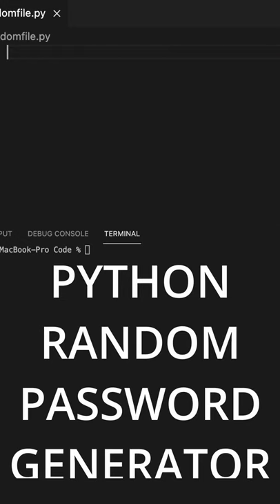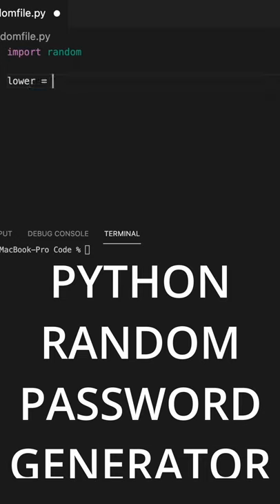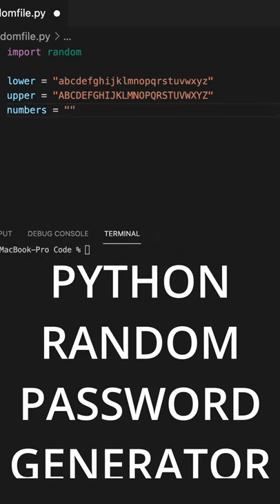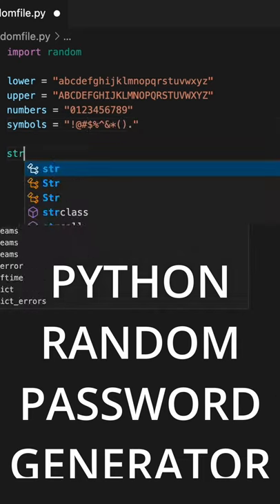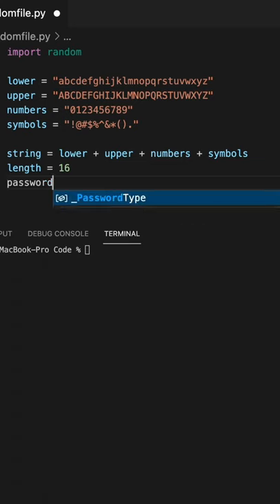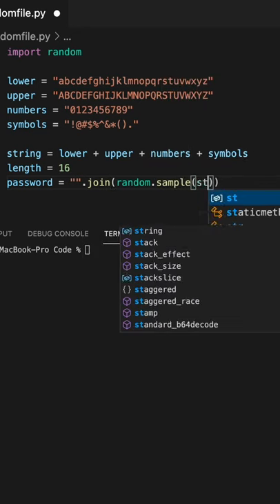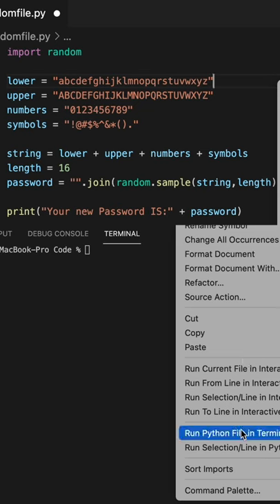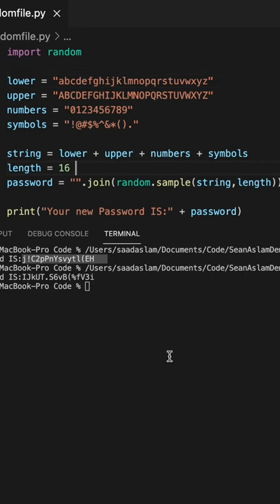Random Password Generator in Python | Python for Beginners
Here is a simple random password generator in Python. In this video I am gonna show you how to generate random passwords using python. This is a YouTube shorts making python for beginners video.